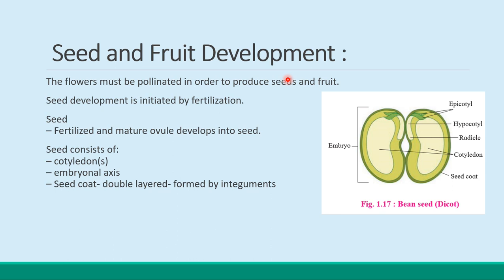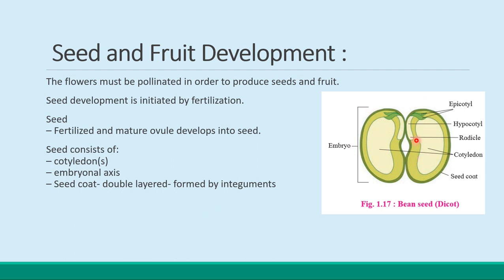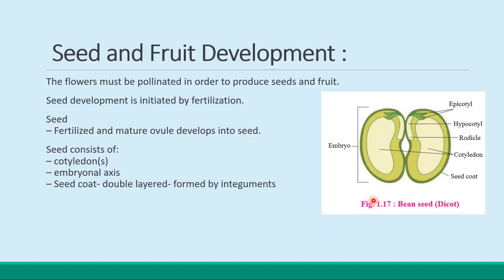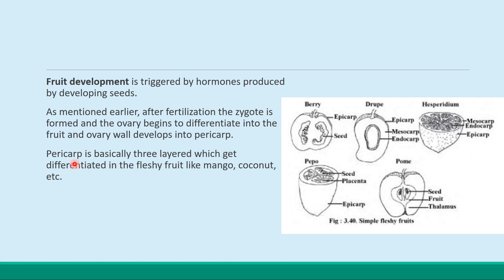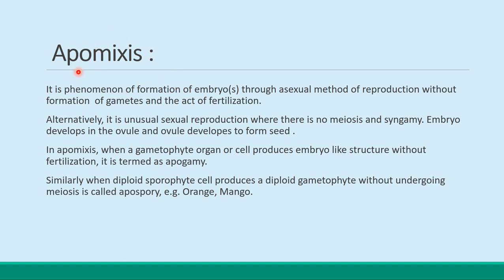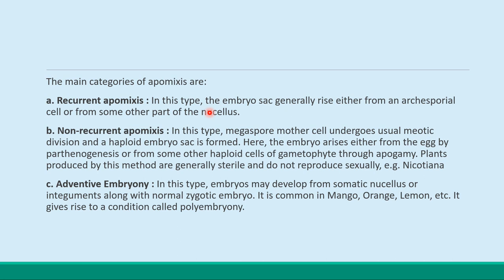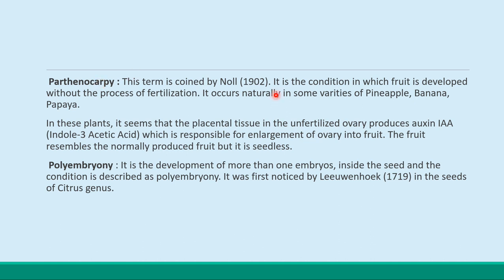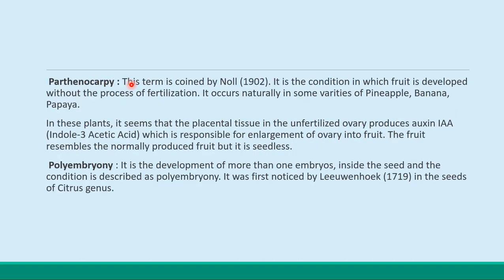REPRODUCTION IN LOWER AND HIGHER PLANTS/PART 8/SEED &FRUIT DEVELOPMENT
This video contain about
seed development
fruit development
apomixis
polyembrayony